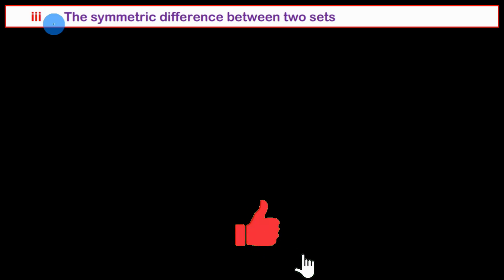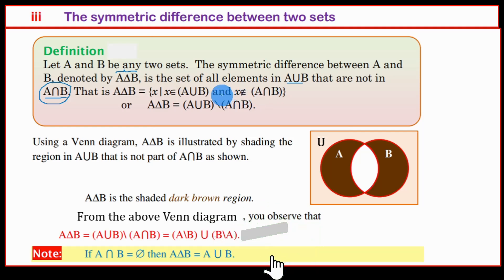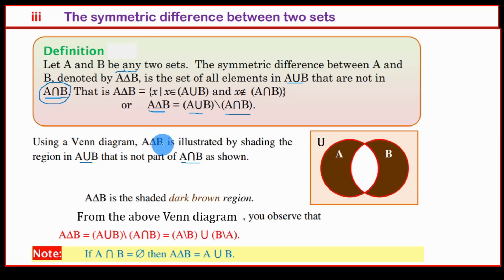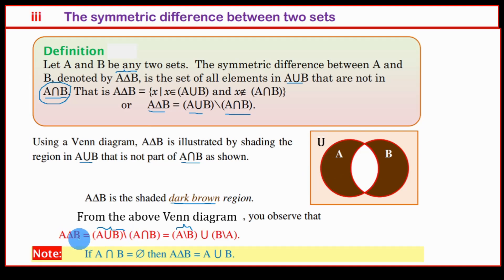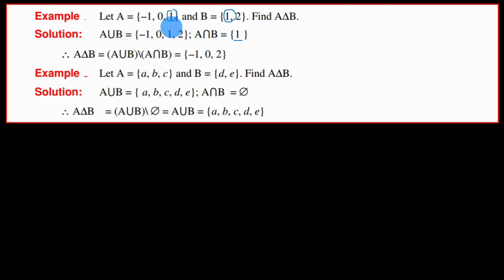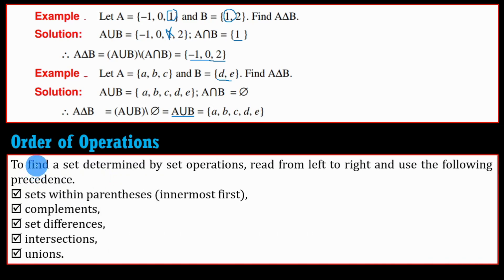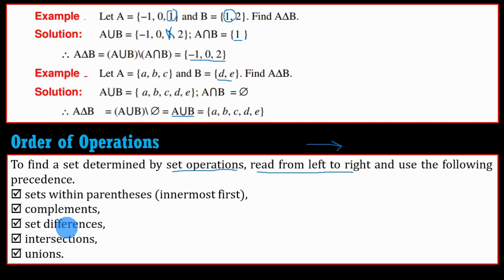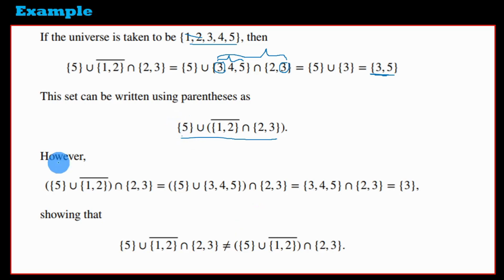Set Theory | Lecture 22 | Set operation | symmetric difference between two sets | በአማርኛ